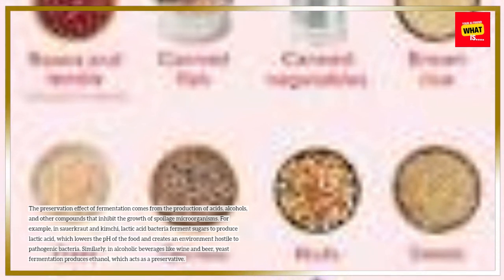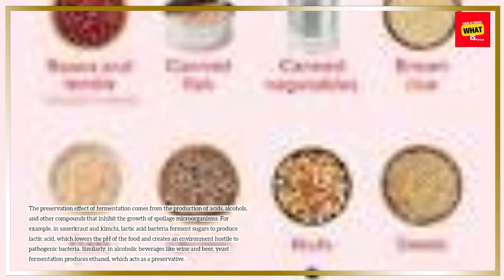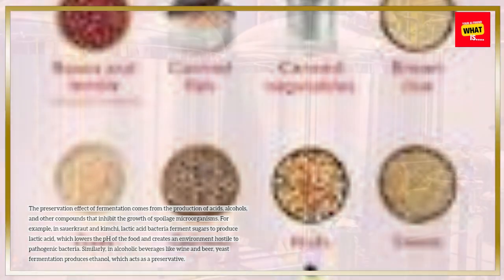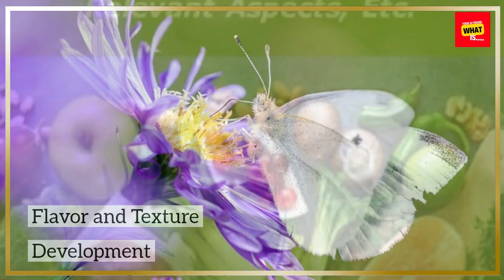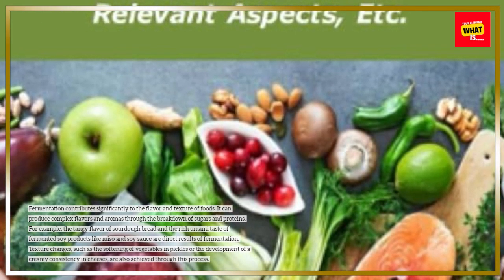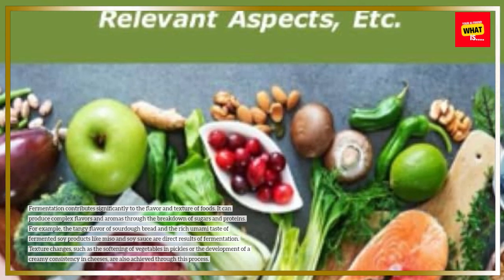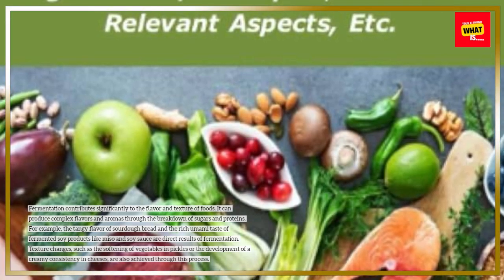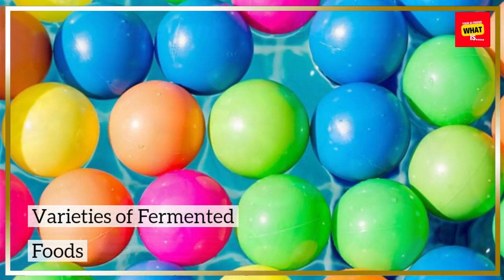What is the Role of Fermentation in Food Preservation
Explore the role of fermentation in food preservation! Learn how this ancient technique enhances flavor, nutrition, and shelf life of various foods.